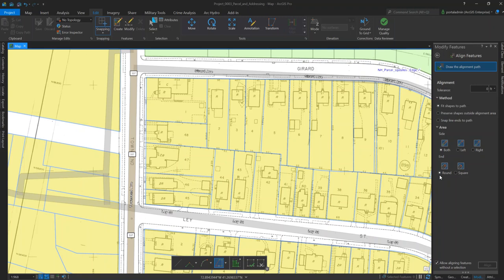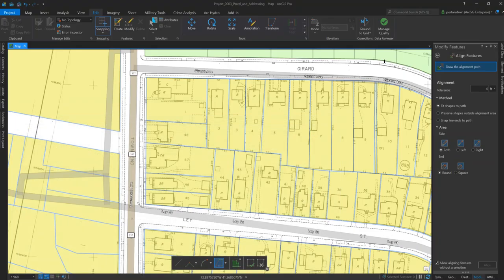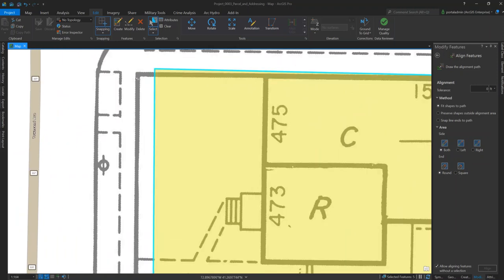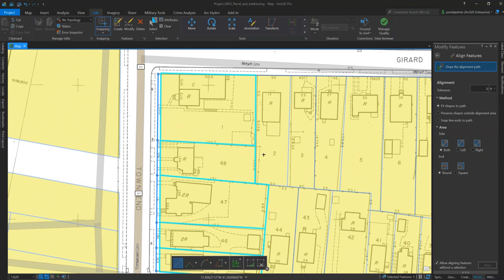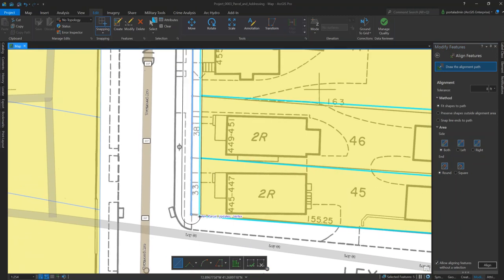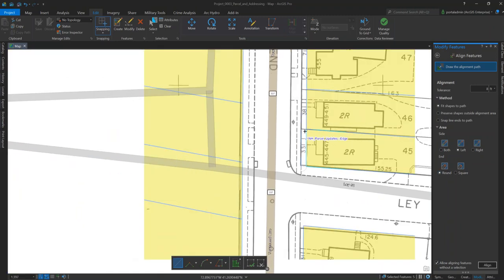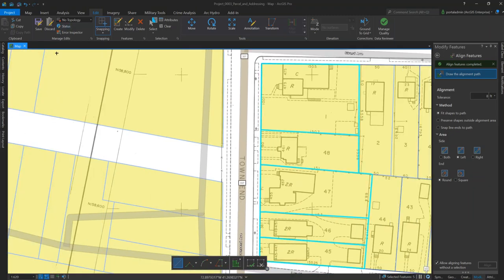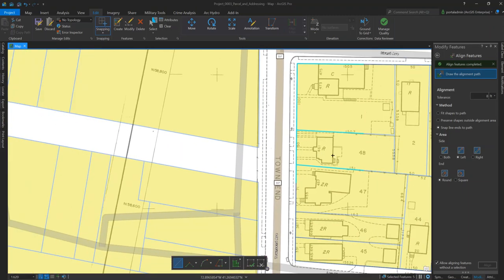ArcPro Editing: Align Features - Polygons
This tutorial goes through how to use the Align Features tool located in the ArcPro editing toolset. Specifically looks at polygons and parcels

Let me know if there are any other editing functions you would like to know more about